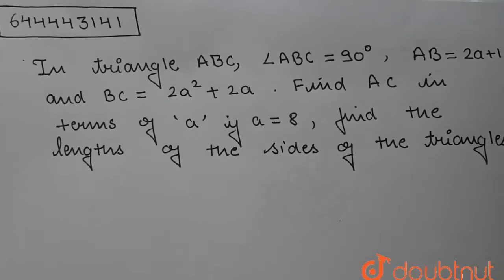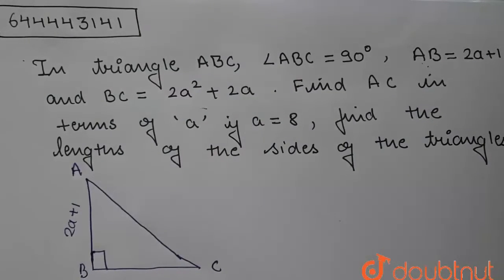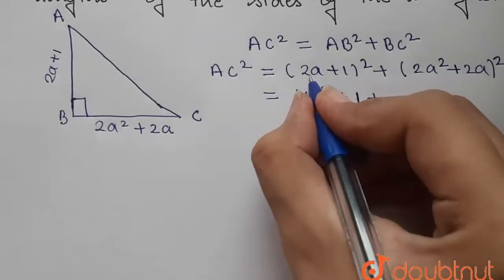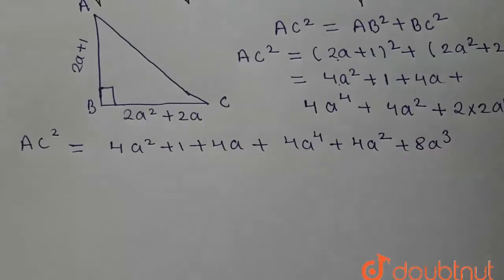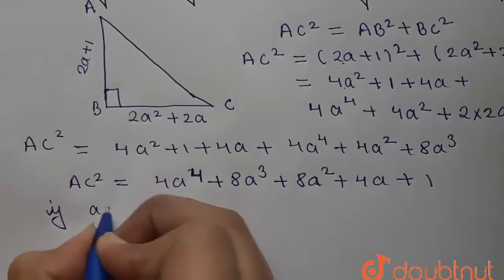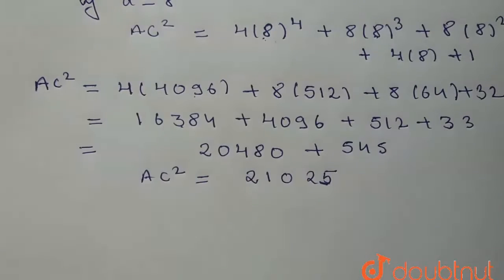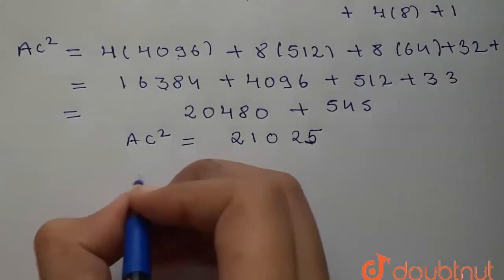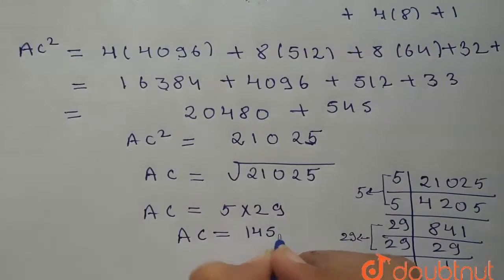In triangle ABC, angle ABC - 90^(@), AB = 2a+ 1 and BC = 2a^(2)+2a. Find AC in terms of \'a\' i...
In triangle ABC, angle ABC - 90^(@), AB = 2a+ 1 and BC = 2a^(2)+2a.  Find AC in terms of \'a\' if a= 8, find the lengthsof the sides of the triangles.
Class: 9
Subject: MATHS
Chapter: CHAPTERWISE REVISION (STAGE 1)
Board:ICSE

👉 Have Any Query? Ask Us.